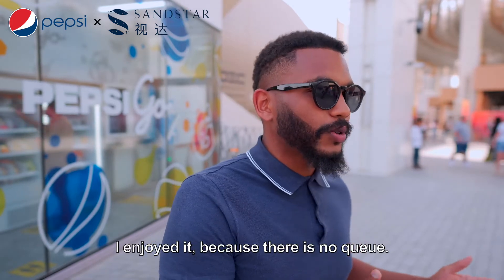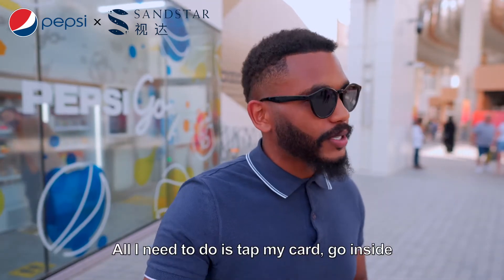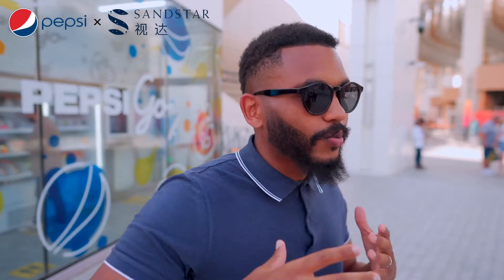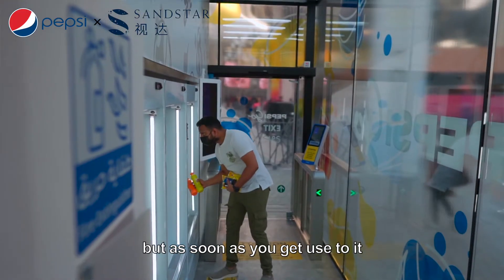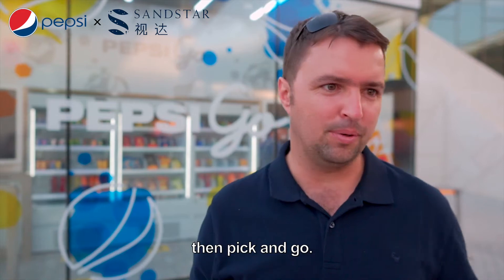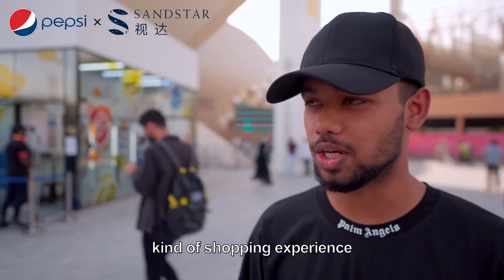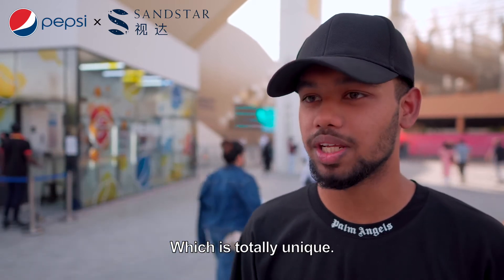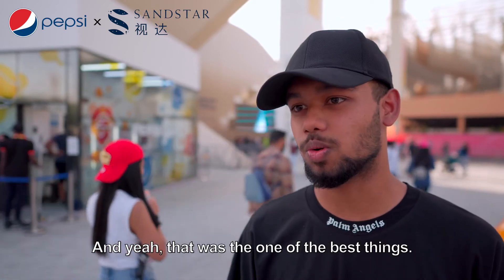SandStar——Pepsi ® Go Unmanned Store at Expo2020 Dubai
Pepsi® Go, the exciting new innovation of PepsiCo, is an AI-powered, unattended store designed for food and beverage on the go. The artificial intelligence engine on the backend is powered by SandStar.